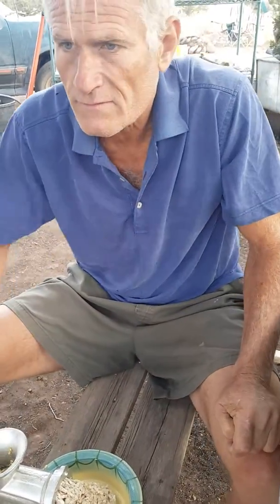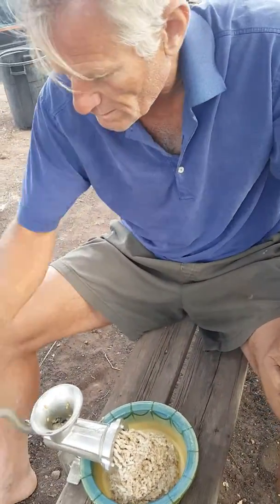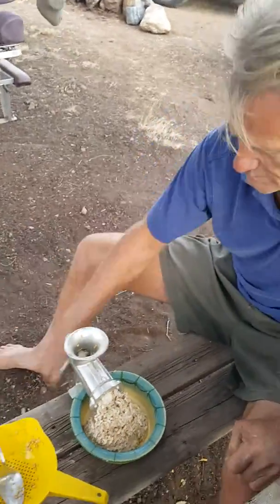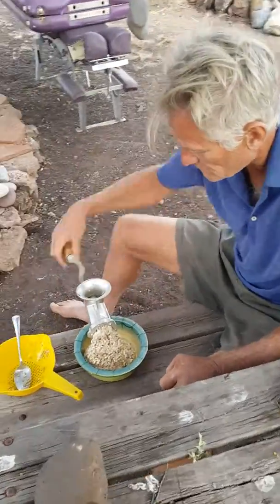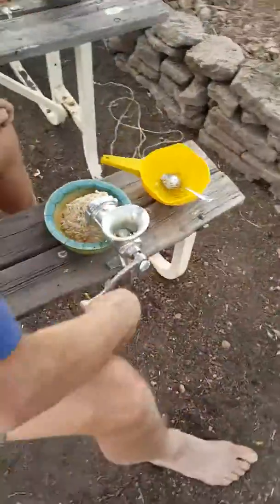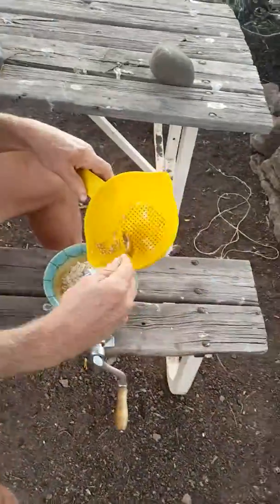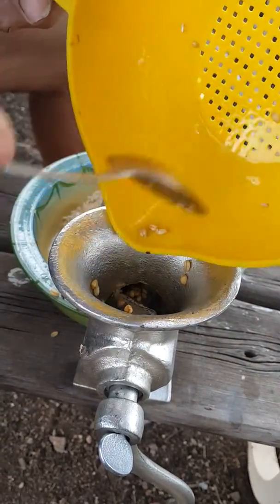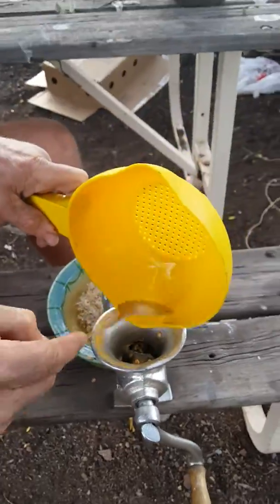Rejuvelac/Essene Bread Part four